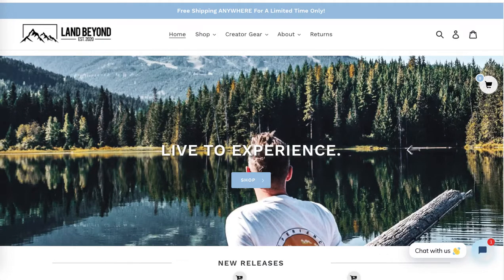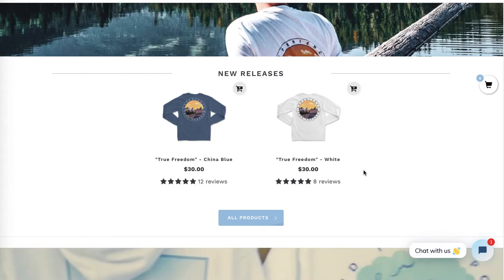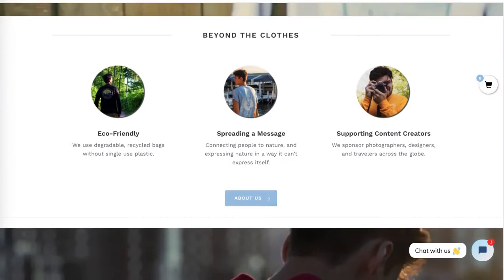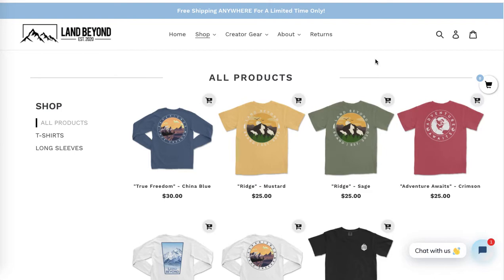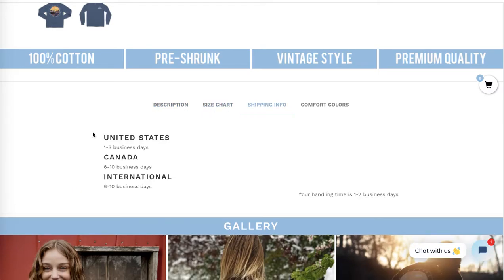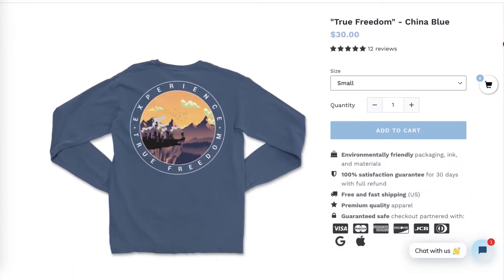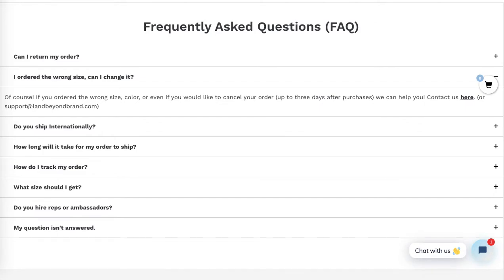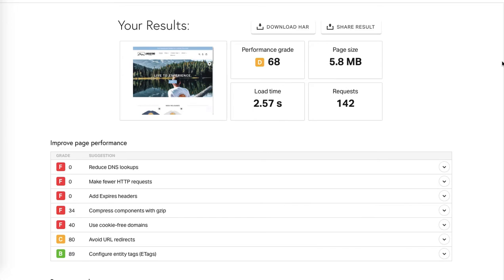Land Beyond Brand FREE Audit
Loved this Critique?

This video is created for you by Shopify SEO expert Rock Paper Copy. We are accredited Shopify Partner and Bigcommerce Partner.